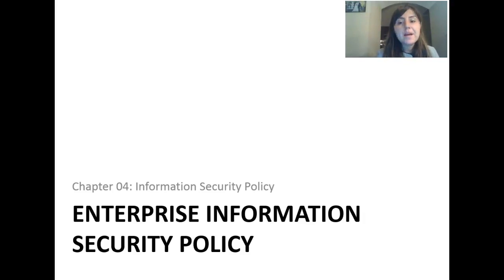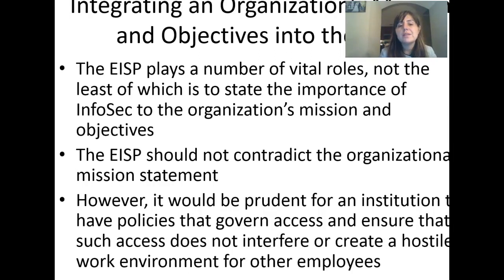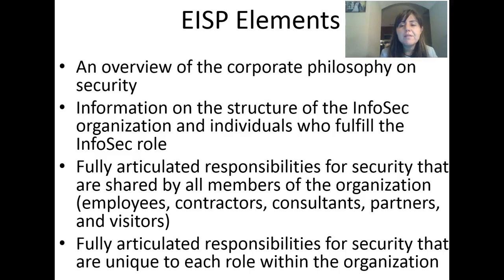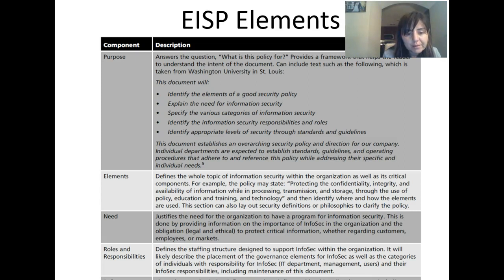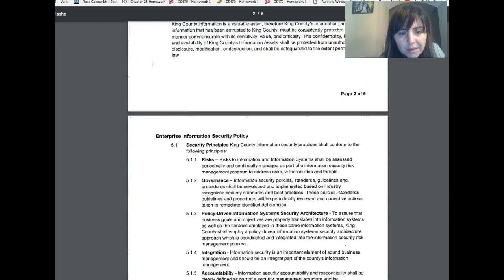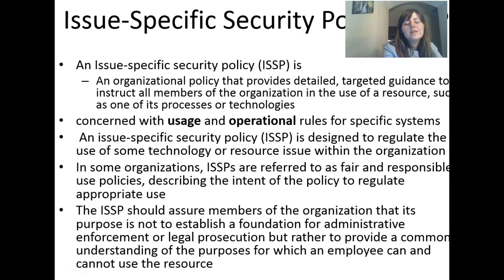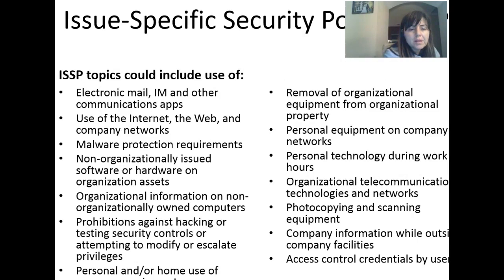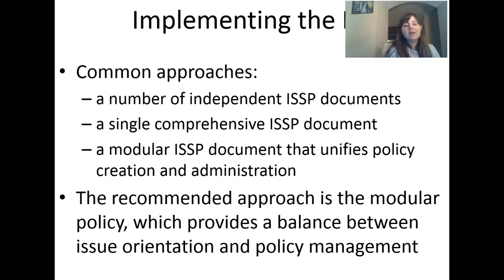chapter 4 information security part 2